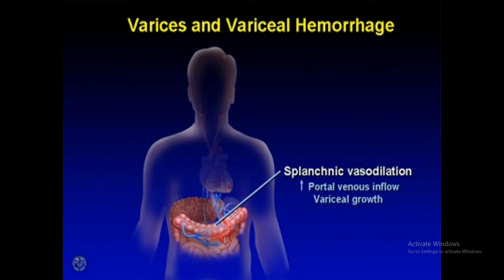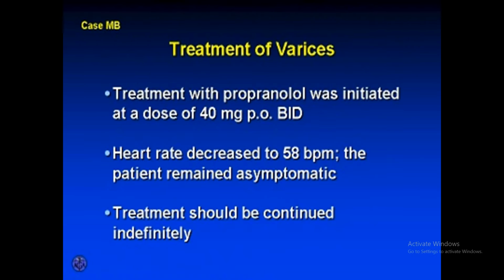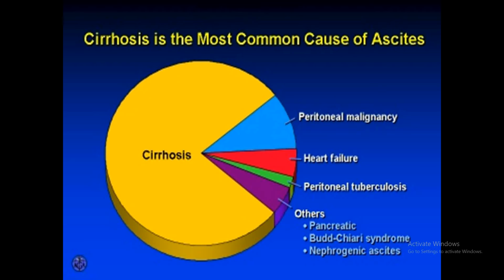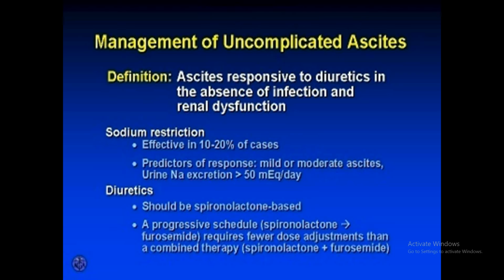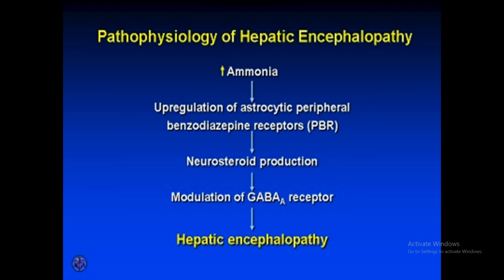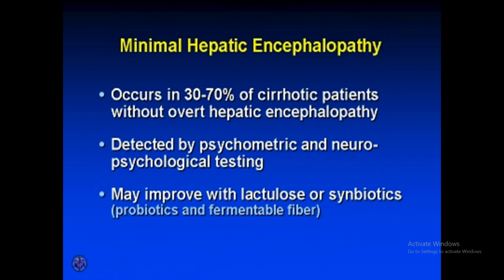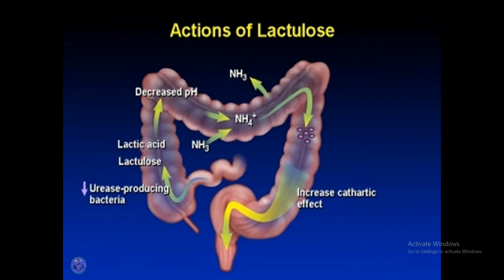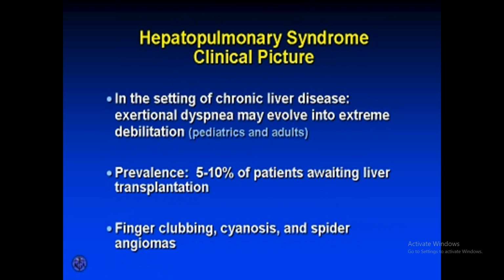Complications of Cirrhosis | Common, Severe Life-Threatening Effects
Cirrhosis is a progressive liver disease that can lead to multiple serious complications if left unmanaged. In this video, we break down the major complications of cirrhosis, including ascites, variceal bleeding, hepatic encephalopathy, hepatorenal syndrome, and more.

Whether you're a medical student, healthcare provider, or someone seeking to understand this condition better, this video provides a clear and concise overview with visuals and easy-to-understand explanations.
Complications of Cirrhosis: A Complete Overview
Understanding Cirrhosis Complications | Causes, Symptoms & Management
Cirrhosis Explained: Common and Life-Threatening Complications
What Happens When Cirrhosis Worsens? Major Complications You Should Know
Top 10 Complications of Liver Cirrhosis (With Visuals)
Cirrhosis: What Can Go Wrong?

When the Liver Fails: Complications of Cirrhosis
Cirrhosis Complications Made Simple

Liver Cirrhosis: Dangers You Must Know

Cirrhosis Side Effects That Can Be Life-Threatening